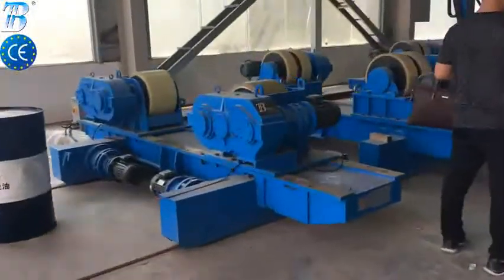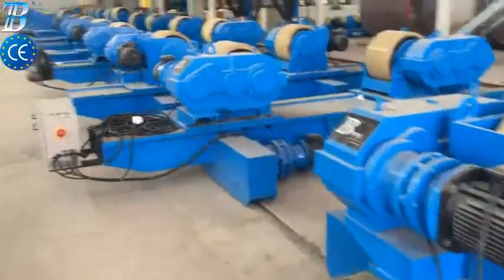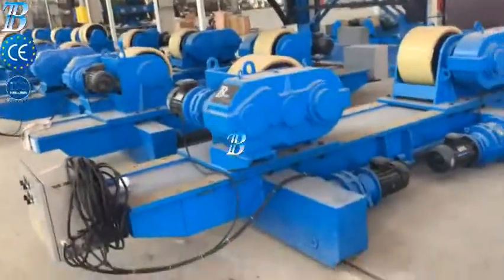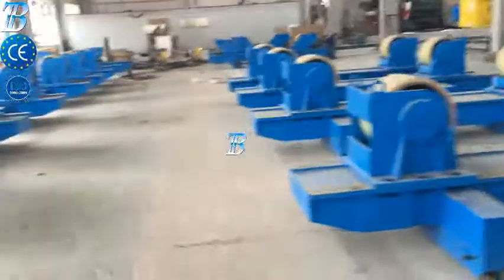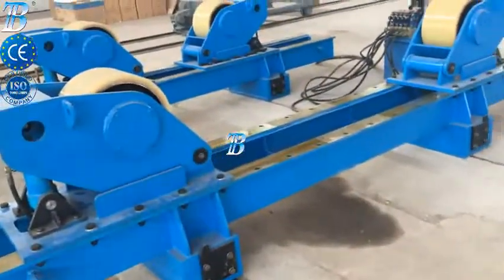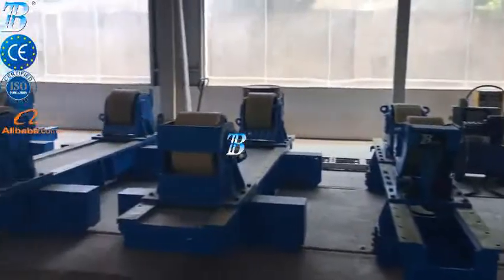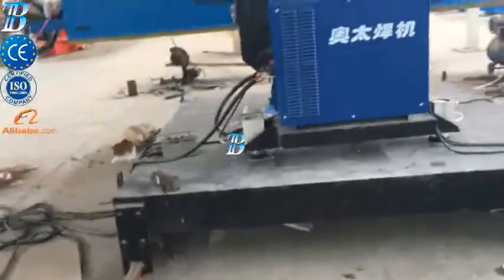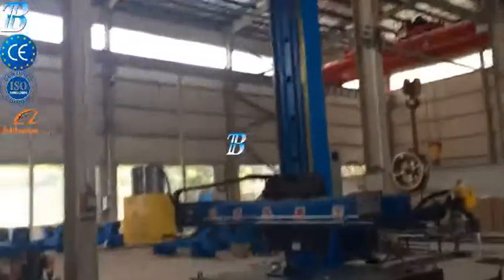Rollenbank manipulator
Sales Representative
Joseph Silveira (Sr.)
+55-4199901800